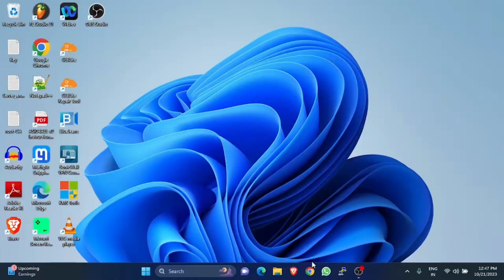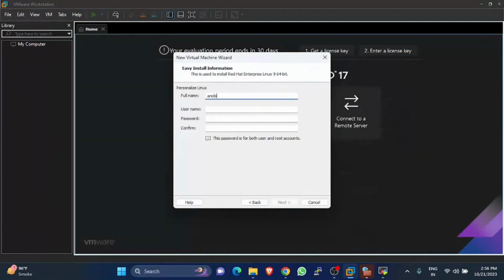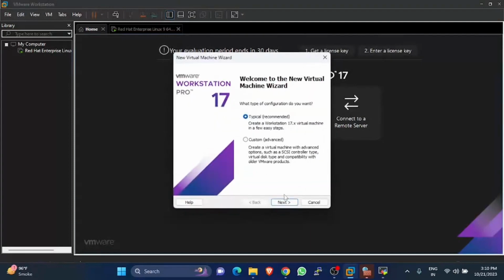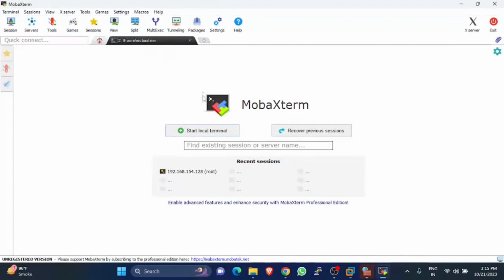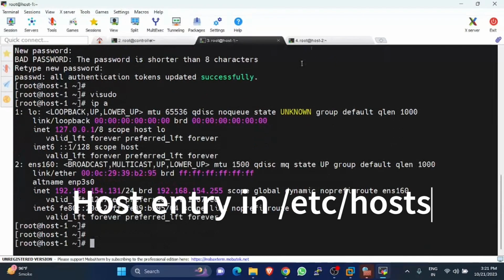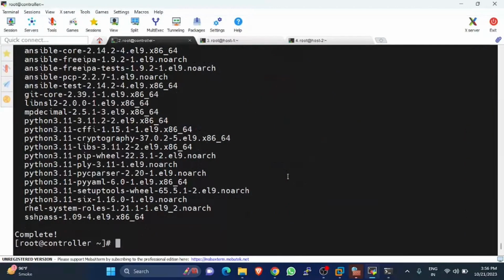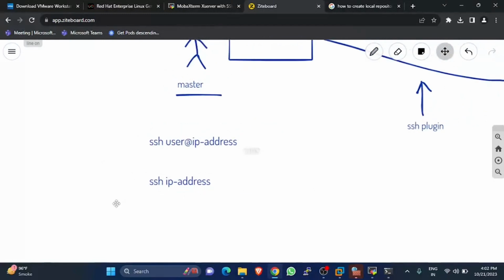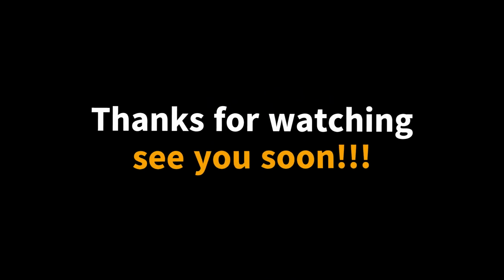Installation of Ansible | Installation Explanation | Ansible for Beginners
Automation for everyone
No matter your role, or what your automation goals are, Ansible can help you demonstrate value, connect teams, and deliver efficiencies for your organization. Built on open source, Red Hat® Ansible® Automation Platform is a hardened, tested subscription product that offers full life cycle support for organizations. Explore how Ansible can help you automate today—and scale for the future.

Prerequisites of installing Ansible.
1 - Laptop
2 - RHEL ISO official / Centos
3 - VMWARE workstation.

In this video I have explained the process of installing ansible in a laptop using vmware workstation.